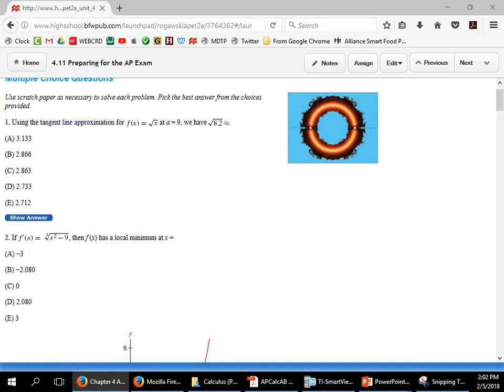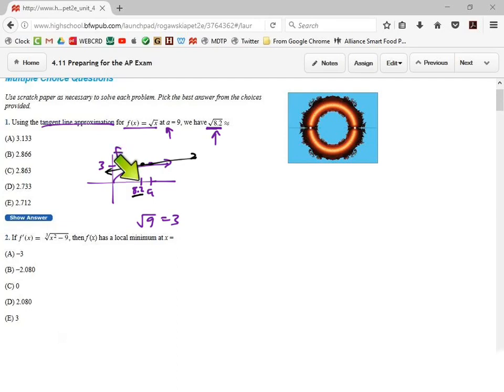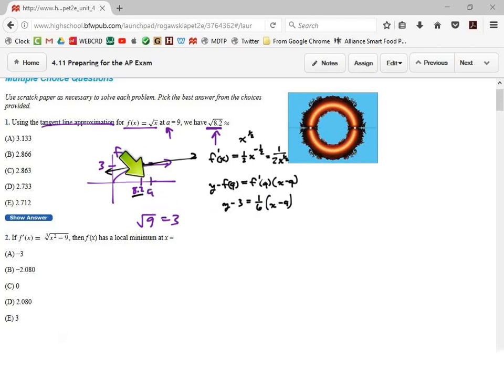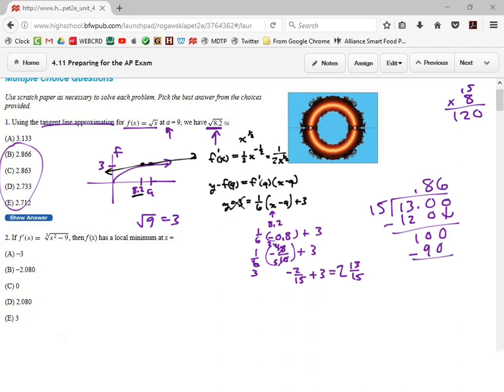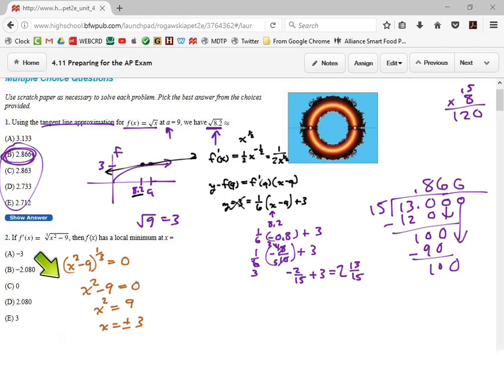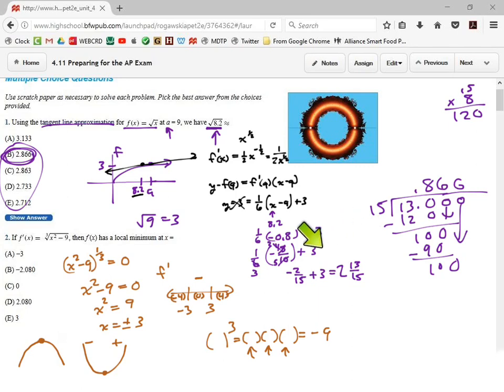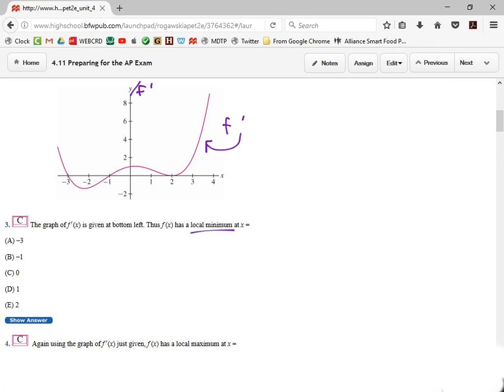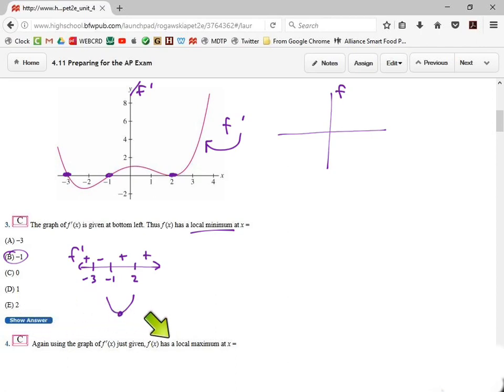Ch4 MC Practice #1-4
How do you use tangent line approximation?

How do you use the derivative to approximate a number?

How do you find a local minimum?

Given the graph of f', how do you find the local minimum or maximum of f?